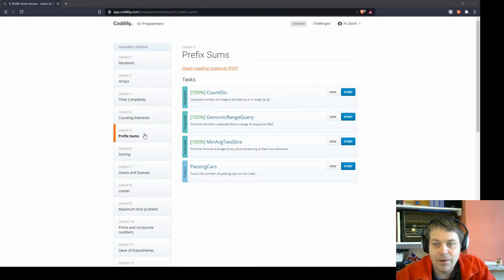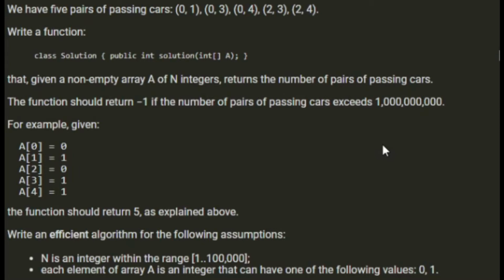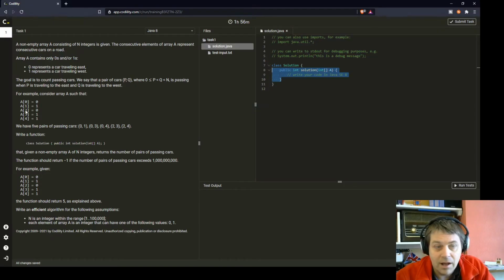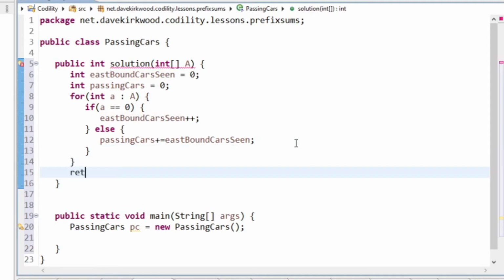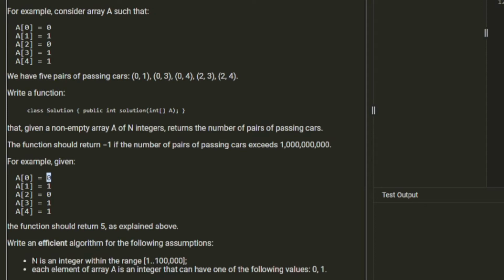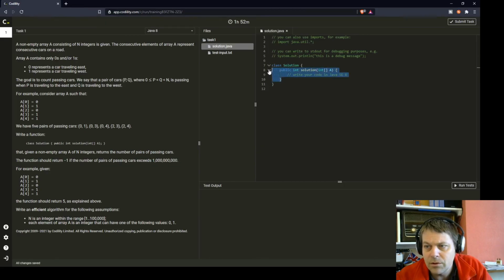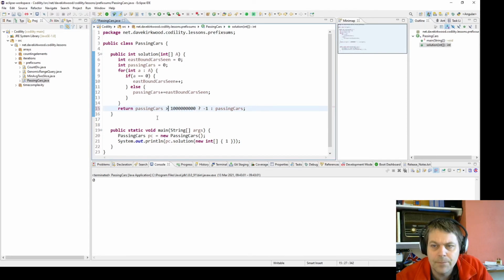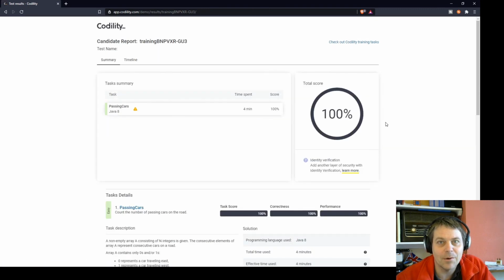Codility Passing Cars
Passing Cars is the final painless exercise in the prefix sums lesson in Codility. Consecutive elements in an array represent consecutive cars on a road. The goal is to count pairs of passing cars travelling east and west.

This video shows my Java solution to the passing cars lesson that scores 100% on Codility.